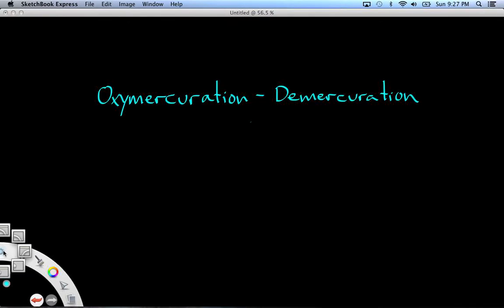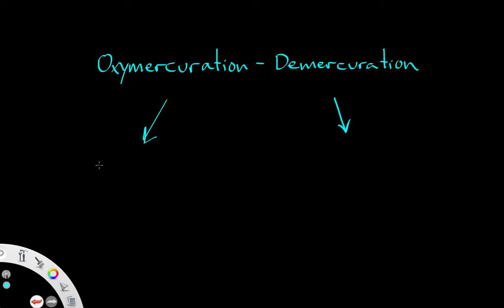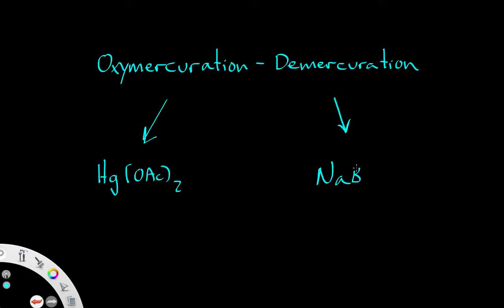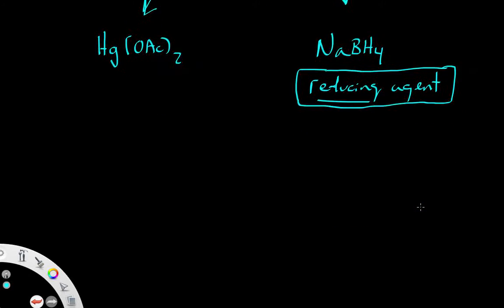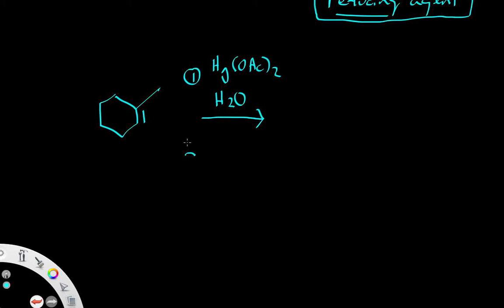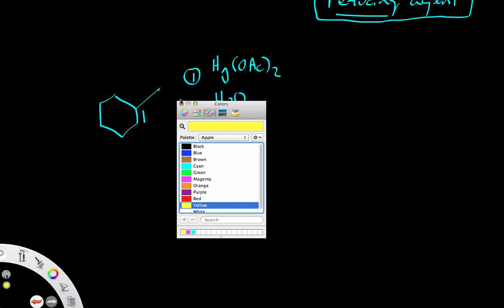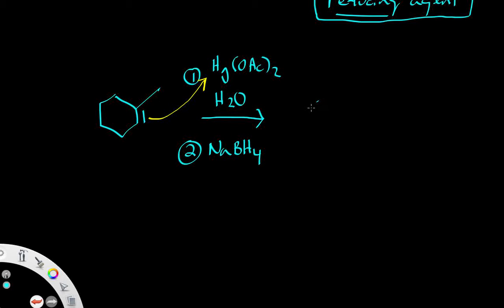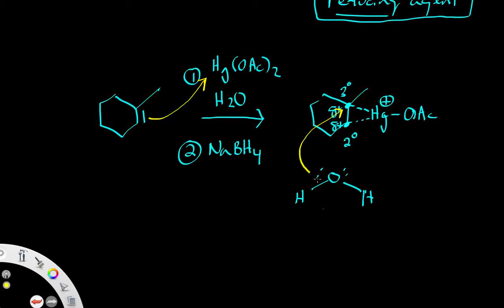Oxymercuration Demercuration / Reduction with stereochemistry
Oxymercuration-demercuration/reduction with stereochemistry. Reducing agents NaBH4 and NaBD4 are used in these examples.